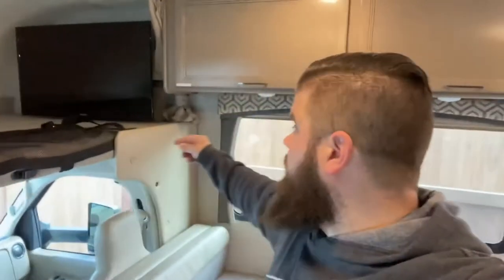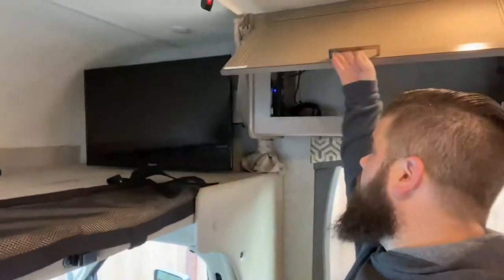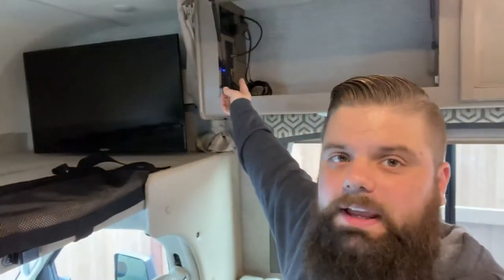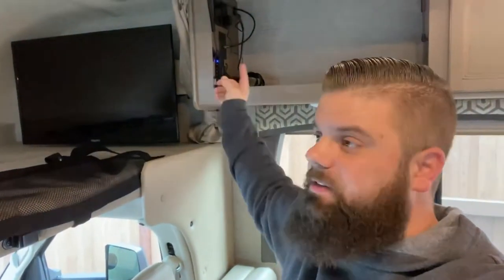Using the HDMI TV system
My coach is equipped with an HDMI hub that allows you to connect your own devices to watch and use.